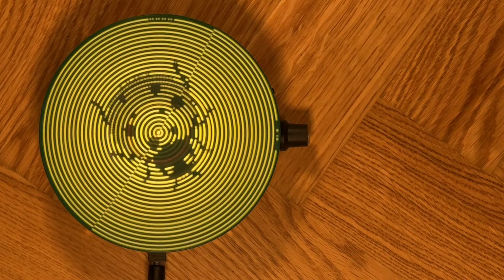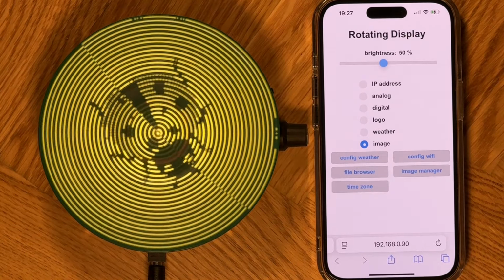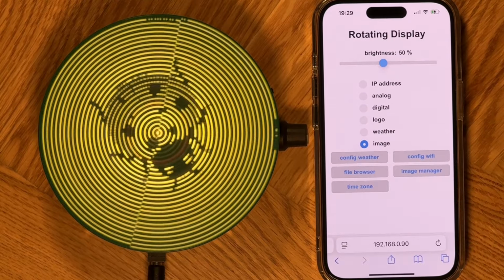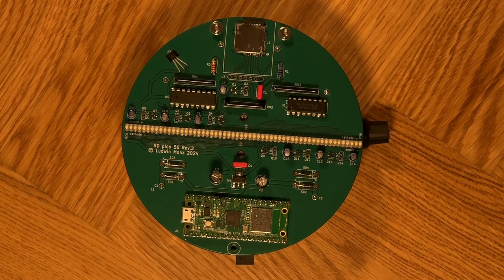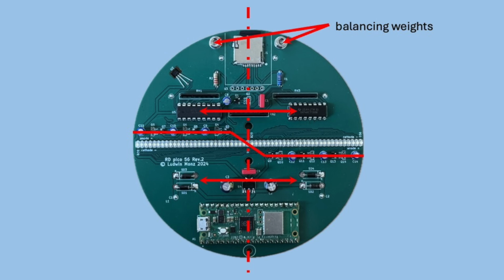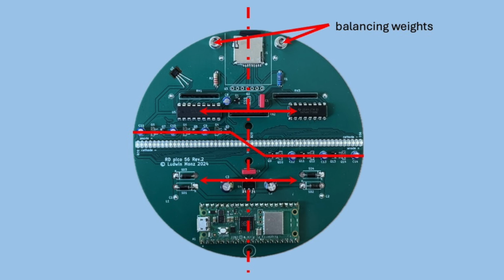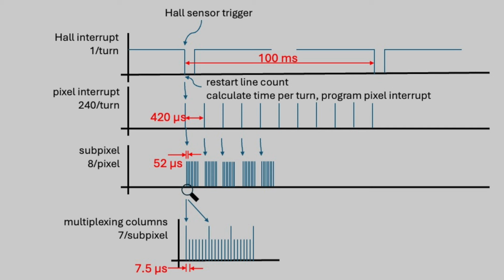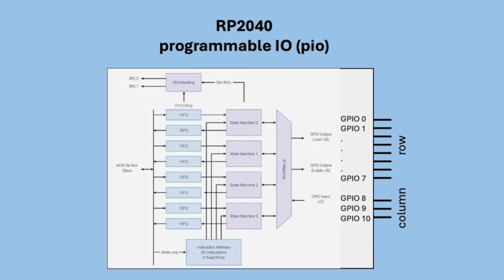Rotating Display pico - how to make a POV display controlled by a Raspberry Pi Pico. DIY.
In this tutorial I will describe how to make a compact disc-sized POV Display controlled by a Raspberry Pi Pico W. It is a DIY electronics project which is easy to replicate.

The Rotating Display pico is the latest model in a series of devices:

The new model has an improved image quality and can display both still and animated images. The electronics has been simplified, needs less components and is easy to reproduce as a DIY project.

The Raspberry Pi Pico W controls 56 white LEDs and provides a wireless and user-friendly web interface.  The device is wirelessly powered.

All design data is public and is available for download on GitHub:
The design data may be used for non-commercial, personal use. Please refer to the license information in the repository.

The Github repository is still not complete yet. I will add a bill of material and more technical information in the upcoming weeks and months.

The circuit of the Royer converter (wireless power supply) is described

Regarding PCB design, I learned a lot form the channel "Phil's lab" and this video in particular